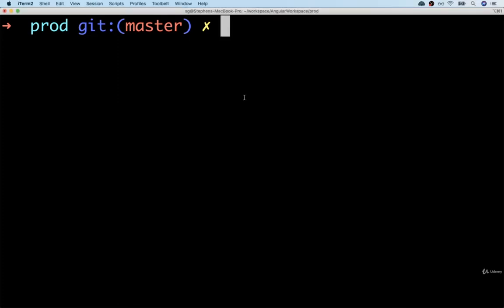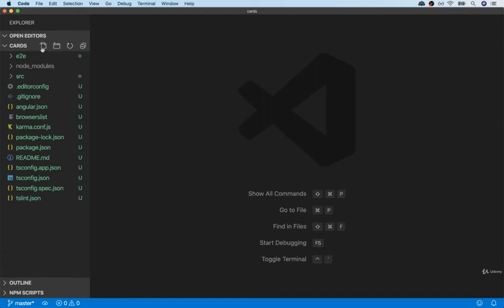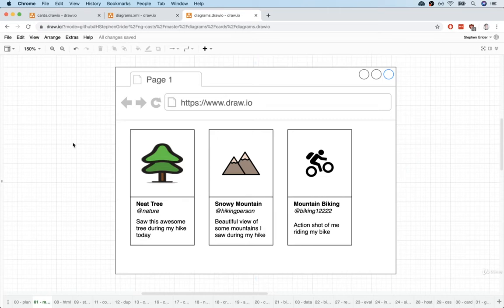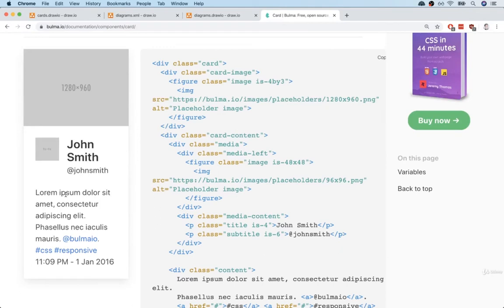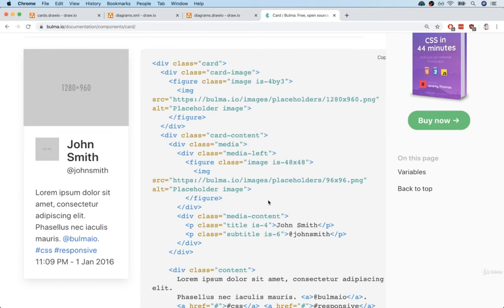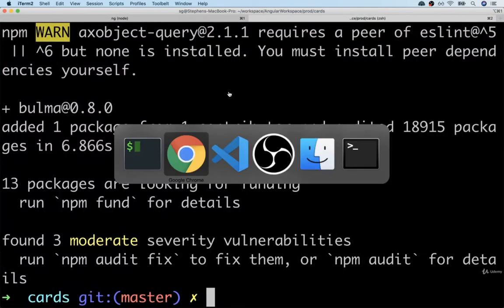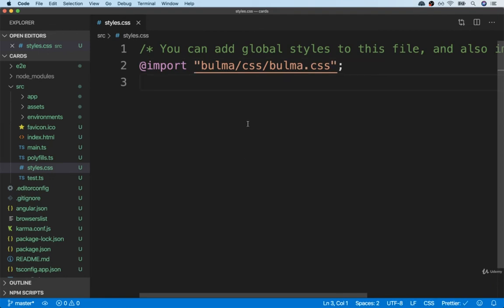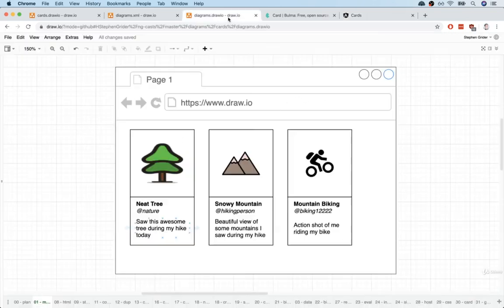2 Project Setup